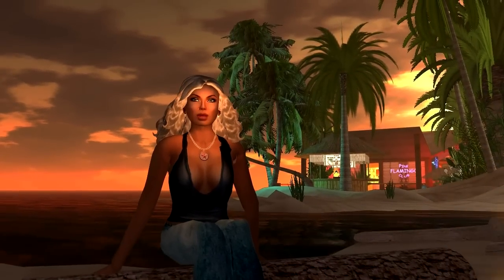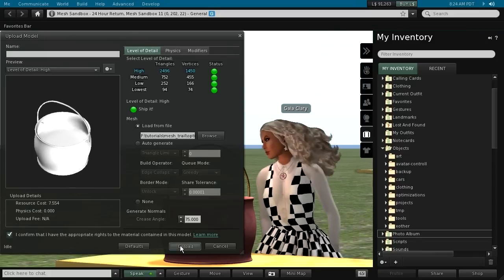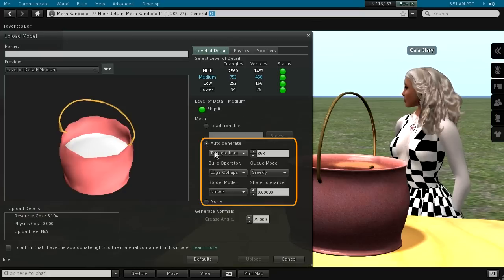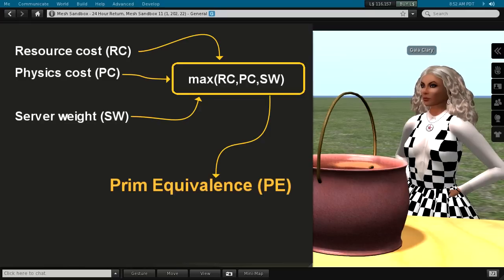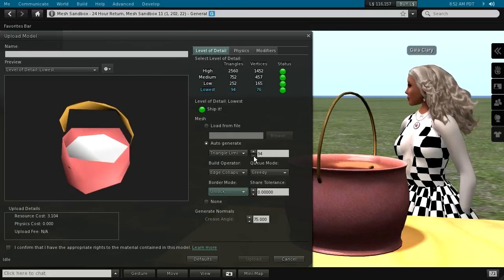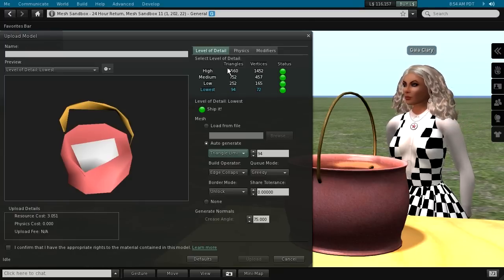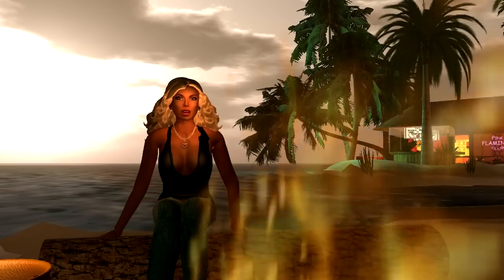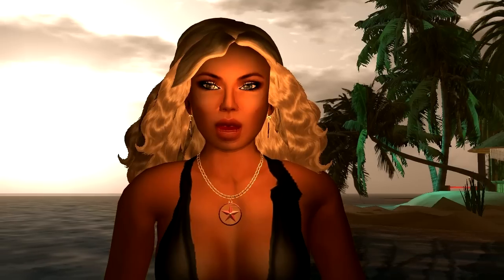The Kettle Quest (Part I: Departure)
Optimize Second Life Meshes for

- Lower Streaming Costs
- Better LOD behaviour
- Undistorted Look&feel

We will start with a Kettle made out of 2 sculpties, and upload it as a mesh.
We examine the most apparent difference: the LOD behaviour
We will introduce the 3 parameters for optimizing the prim costs of a mesh.